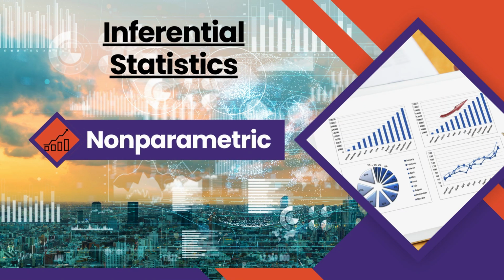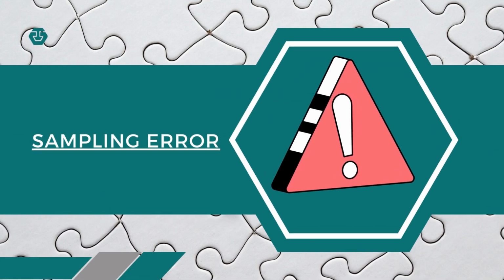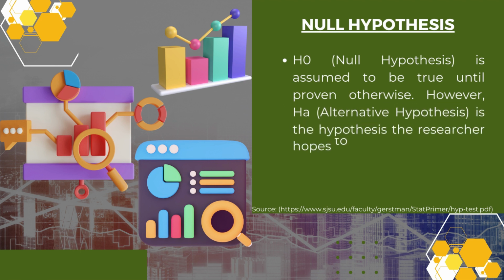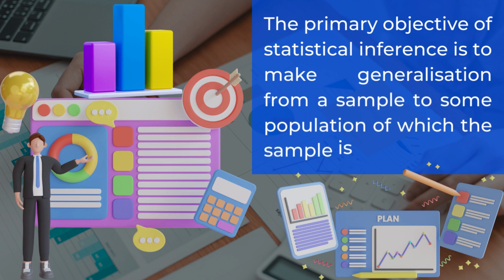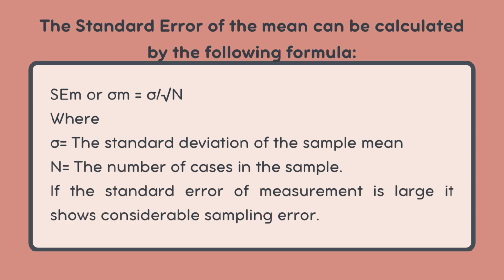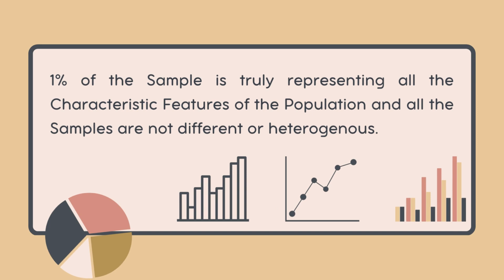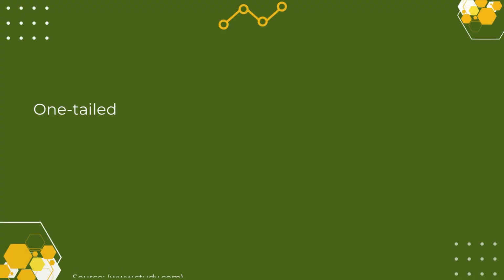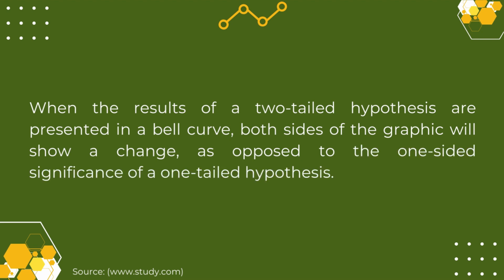Test of Significance of Difference Between Two Means I Part 1